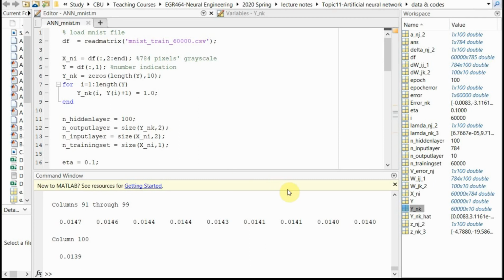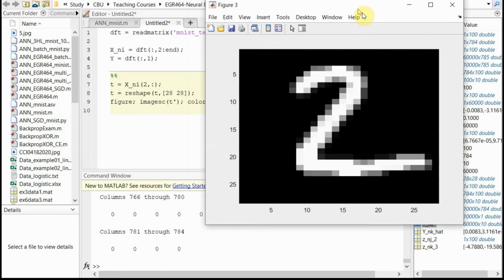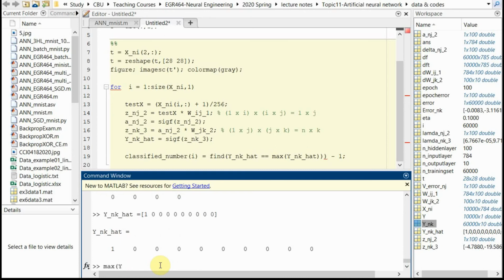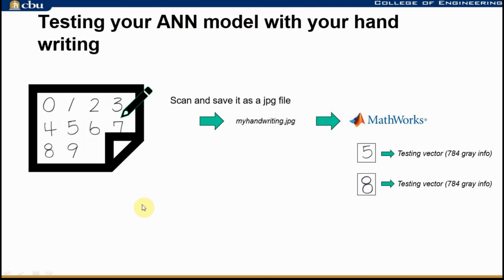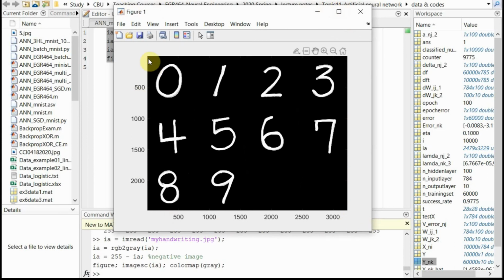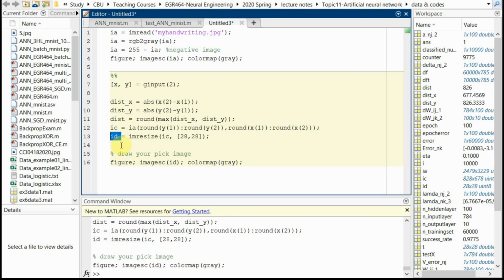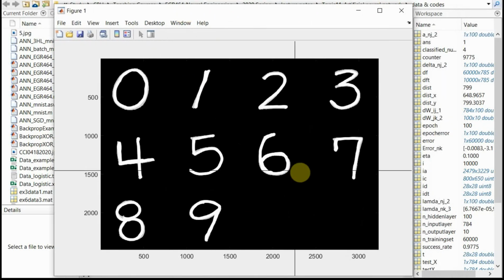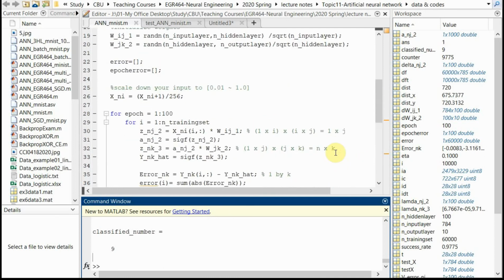Part2-EGR464-Lec0423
One of the deep learning techniques (Artificial neural network) was used to train a classification model to recognize handwritten numbers (using mnist data set)